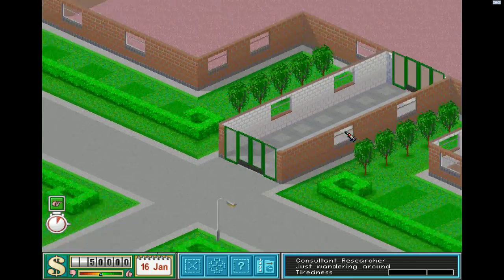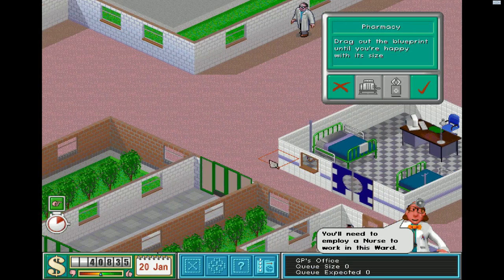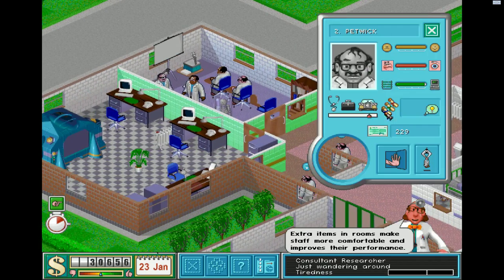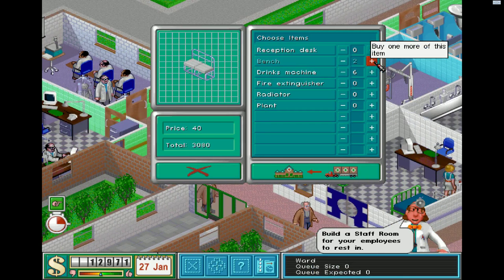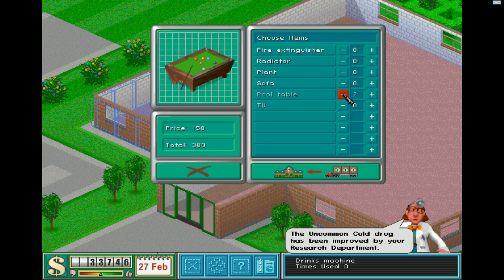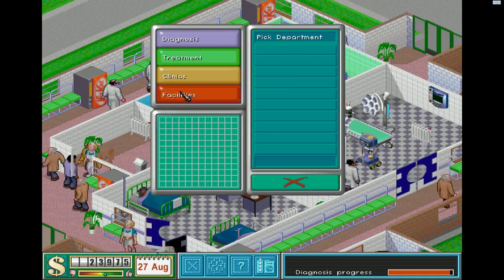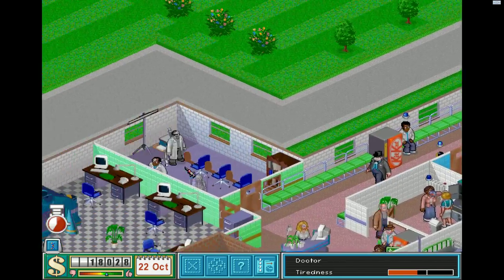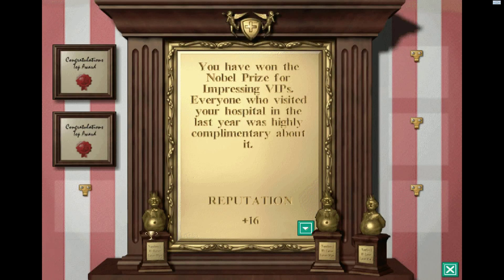Let's Play Theme Hospital - Part 7 ★ Theme Hospital Gameplay / Playthrough